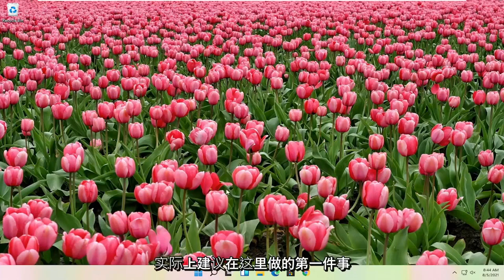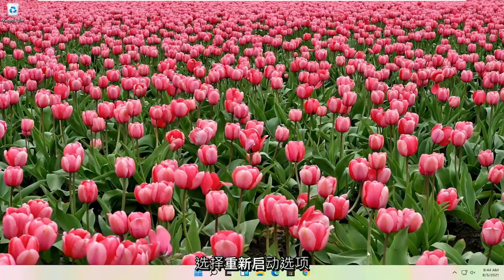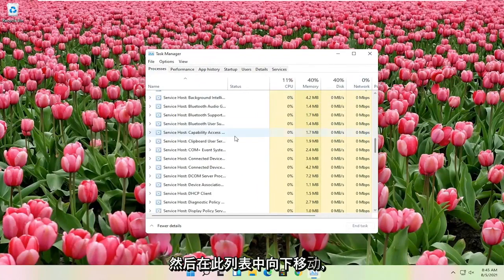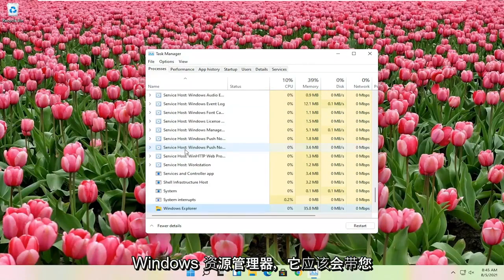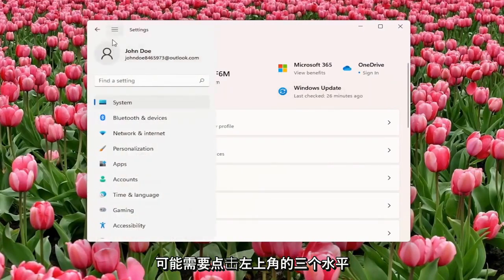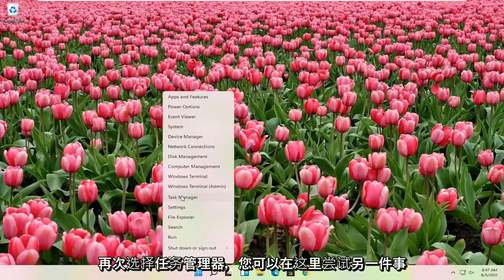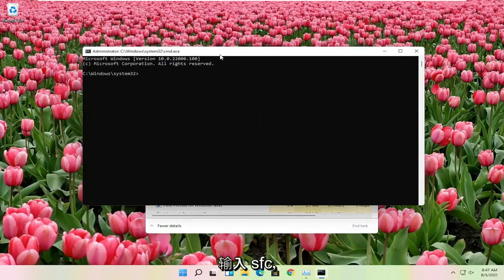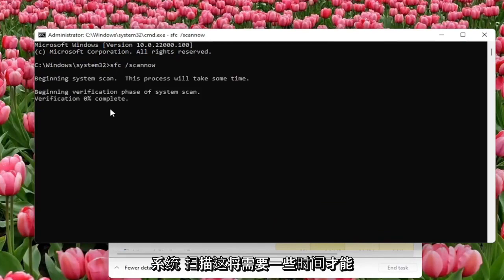Windows 11 解决方案 中的开始菜单不起作用错误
如何修复 Windows 11 开始按钮不起作用。升级到 Windows 11 后，您发现开始菜单无法打开或开始按钮不起作用，这里有两种方法可以修复开始菜单和 Cortana 在 Windows 11 中无法打开。这里是修复更新后 Windows 11 任务栏不起作用的方法。

尽管如此，与任何操作系统一样，也存在错误。运行 Windows 11 的人面临的更常见的错误之一是开始菜单突然停止工作。

有时打开的开始菜单会冻结并且没有响应，有时当您单击“开始菜单”按钮时它根本不会打开。

本教程中解决的问题：
开始菜单不起作用
Windows 11 开始菜单不起作用
开始菜单不起作用 Windows 11 修复
开始菜单没有出现Windows 11
开始菜单不出现
Windows 11 开始菜单不可点击
开始菜单不可点击
windows 11 开始菜单打不开
win 11开始菜单不起作用
windows 11 开始菜单不显示

“开始”菜单是您浏览 Windows 11 的主要端口，因此当它播放时就会出现问题。如果您的 PC 或笔记本电脑的“开始”菜单被锁定或变得普遍无响应，请按以下方法修复。

您的开始菜单和 Cortana 搜索不起作用吗？ Windows 11 充满了错误，因此如果您的开始菜单不起作用，请不要担心。